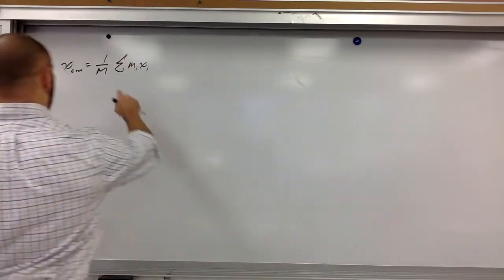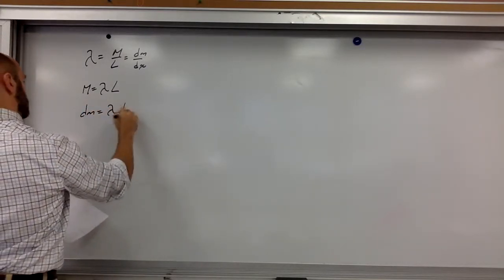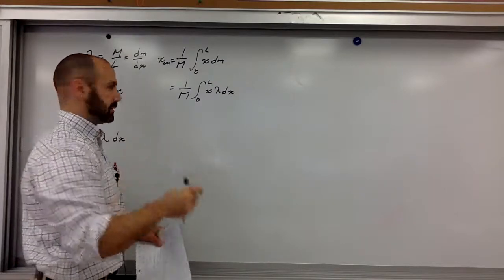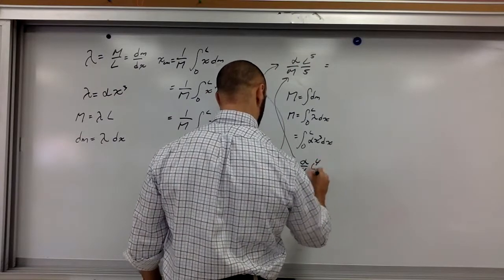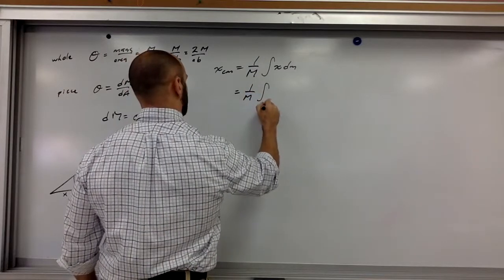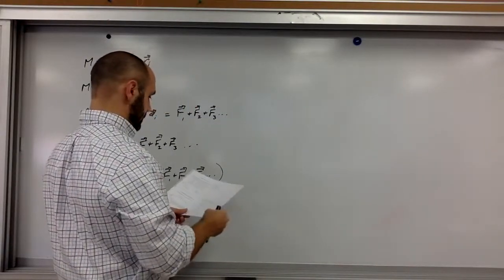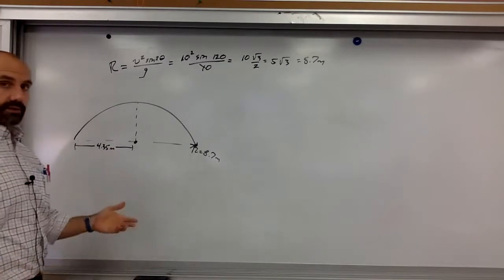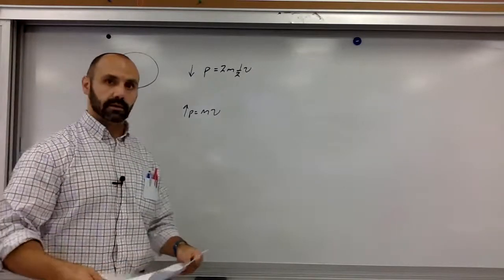Calc Based Center of Mass - 9.1-9.3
AP Physics C lectures with Mr. D'Antuono. This lecture covers calculus-based center of mass.